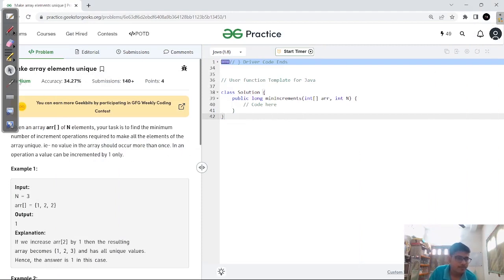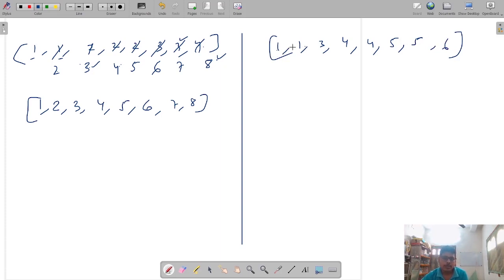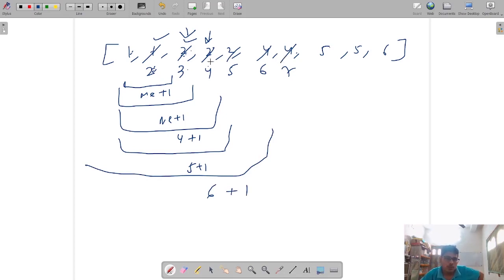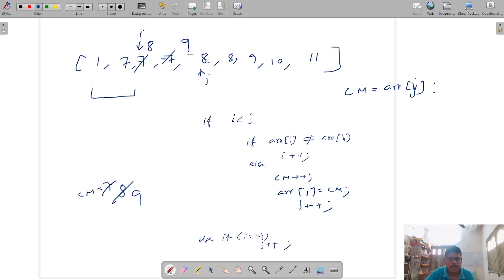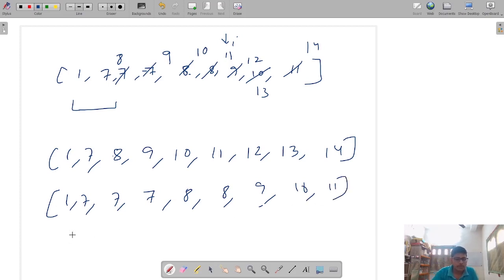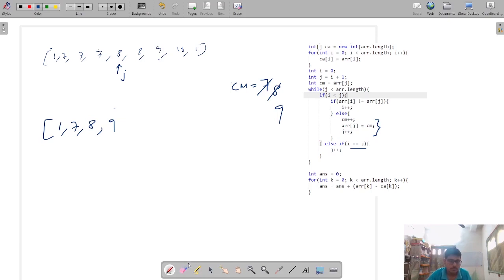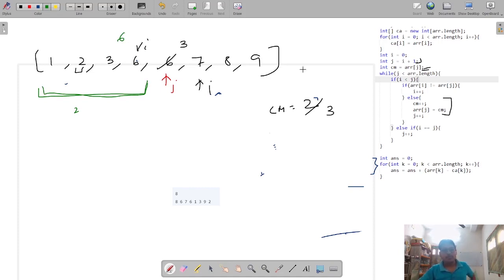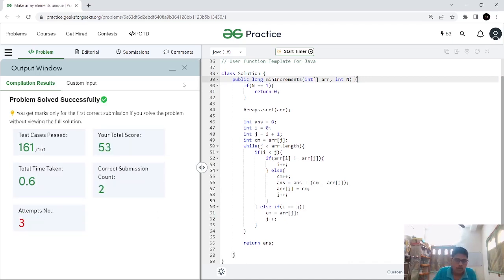Make array elements unique | java | GFG | Problem Of The Day | 11 january 2023